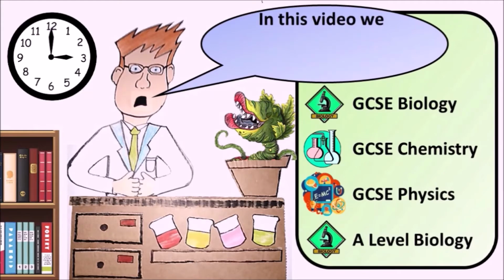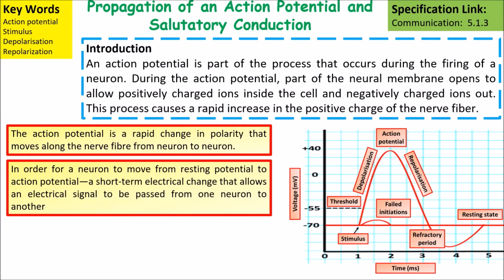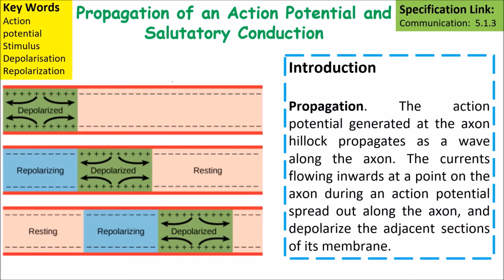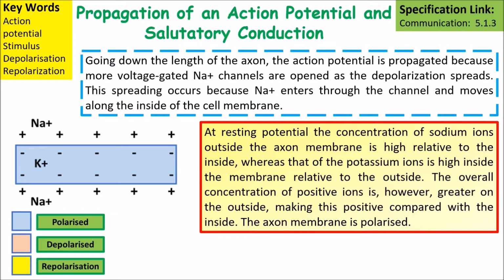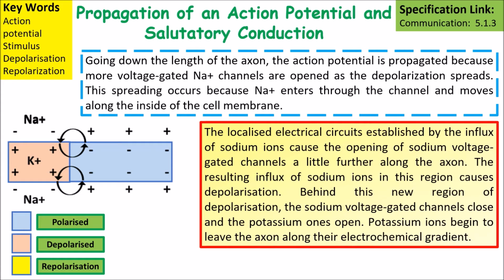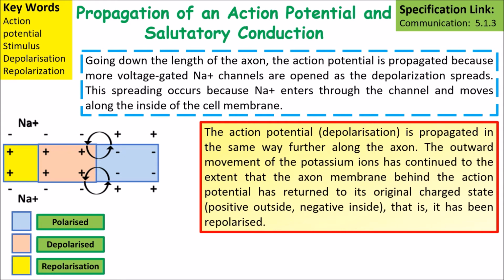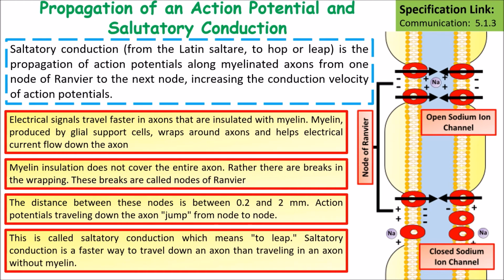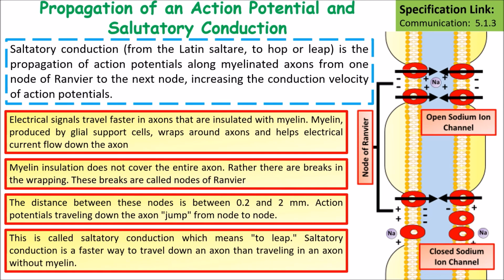AP / A Level Biology Propagation of an Action Potential and Salutatory Conduction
This videos outlines what students need to know about the propagation of an action potential and salatatory conduction for AP & A Level Biology